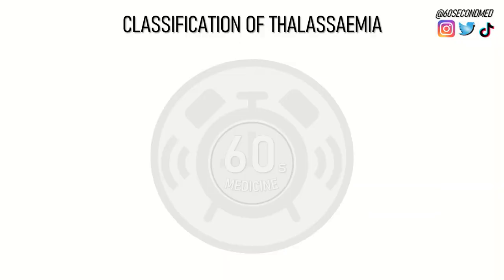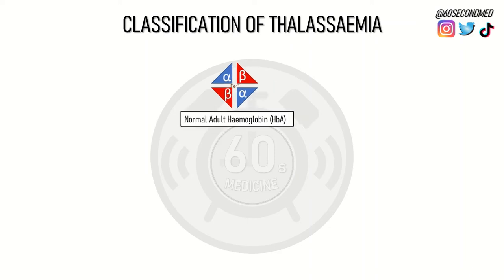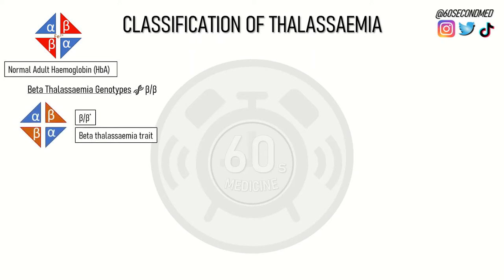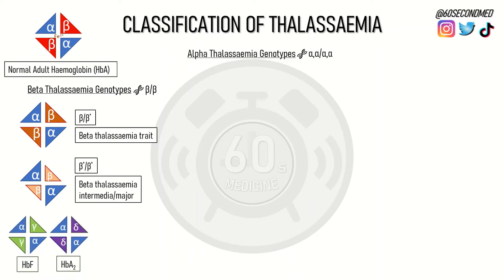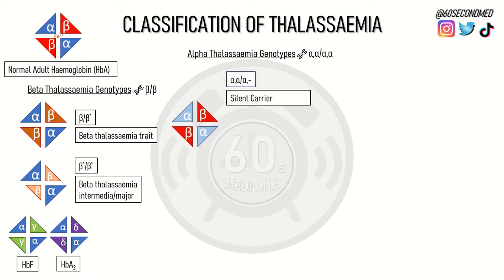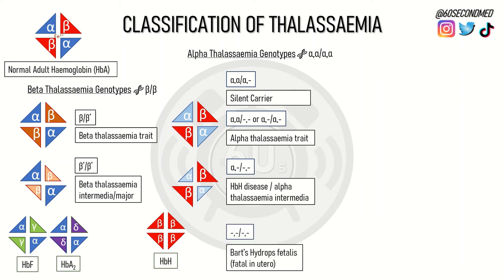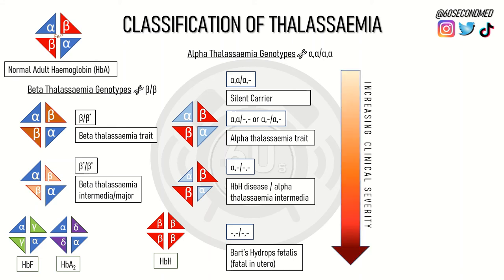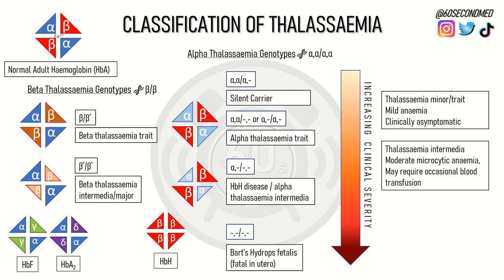80 SECONDS on CLASSIFYING THALASSAEMIA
Summarising the genetic and clinical differences between thalassaemia minor, intermedia and major 🩸